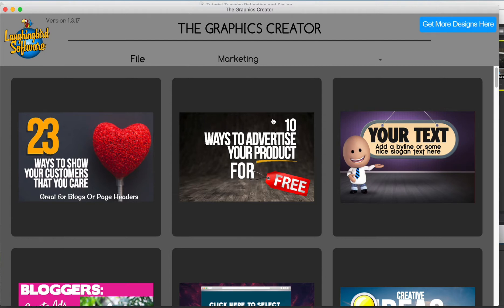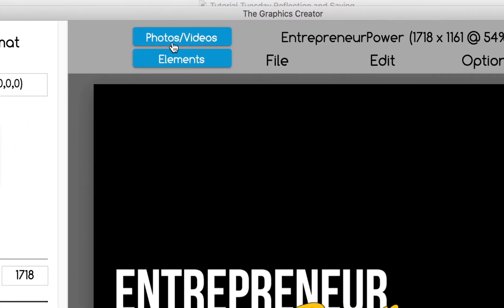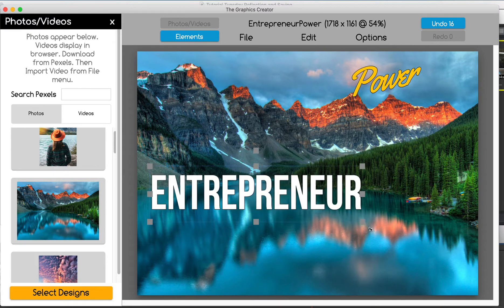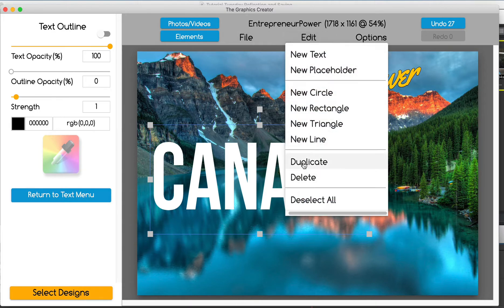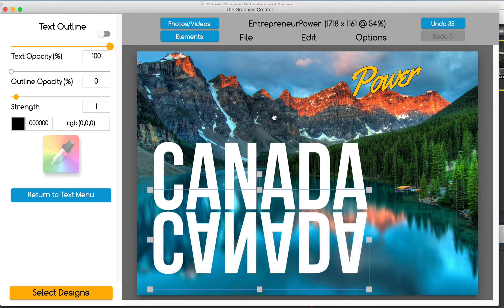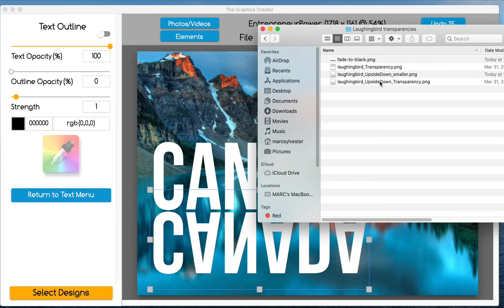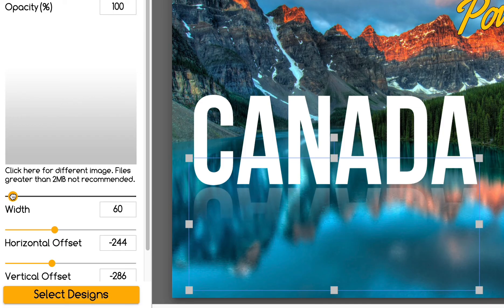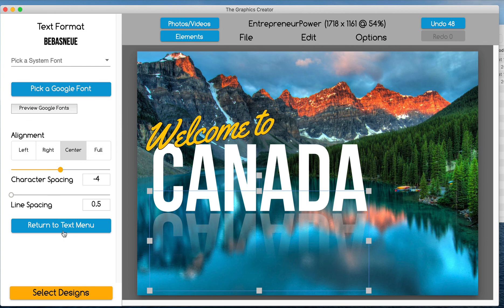How To Use The Graphics Creator - Part 7: CREATE A REFLECTION EFFECT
HOW TO USE THE GRAPHICS CREATOR - Part 7

In this mini series of short videos, I’ll walk you through using the tools and working your way up to creating some amazing graphics with Laughingbird Software

In part 7, we'll create some really nice graphics to practice what you've learned so far. In this video, we'll create a nice 'reflection' effect

Download the transparency files here (download this .zip file. Unzip it and use the images like I show you in the video):

After watching this series, you’ll be able to create social media graphics, or, create your own graphics! You’ll get tips for creating some high quality social media designs and how to use the ‘done for you’ templates.

After watching this series, we have some more in-dept ‘Tutorial Tuesday’ videos.

The Graphics Creator is downloadable Software for Windows and for Mac computers. We also have an online “in the cloud” version that anybody can access.

The Graphics Creator, content marketing, visual communication and creative design. AND, its easier to use than Photoshop or Canva pro!  It’s digital marketing made easy.